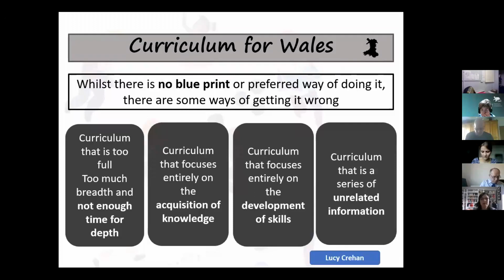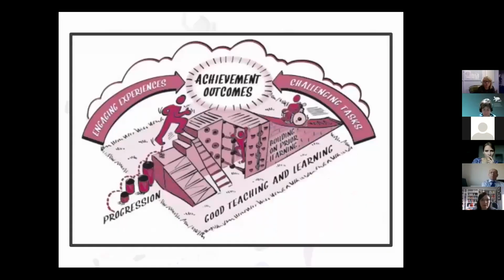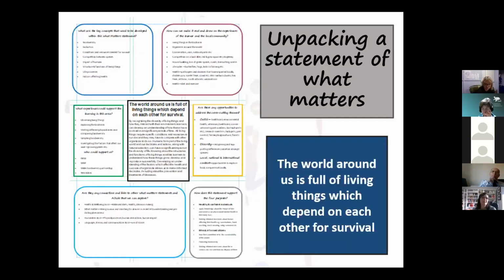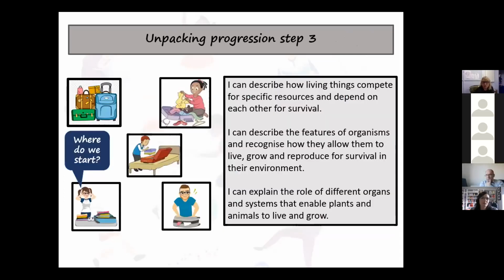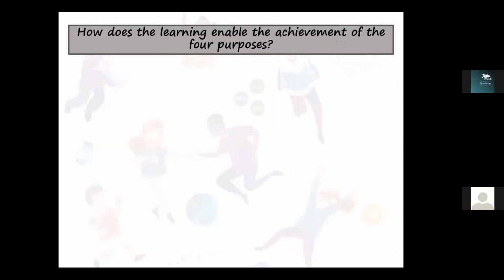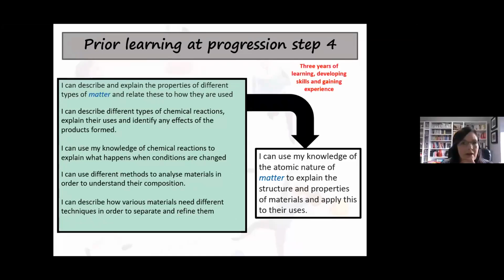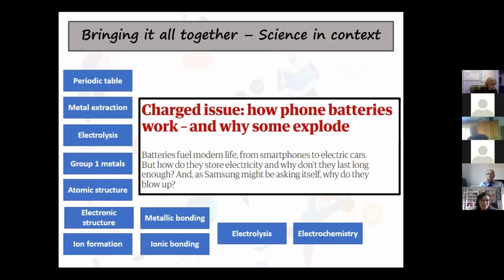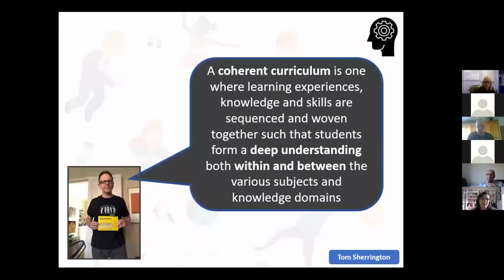CRh RM 14 12 2021 Nicola Jones